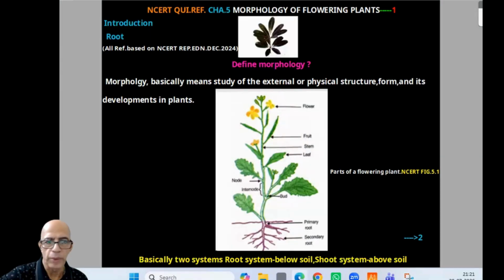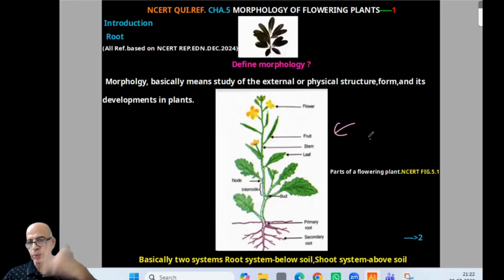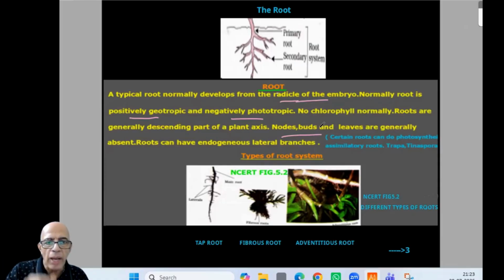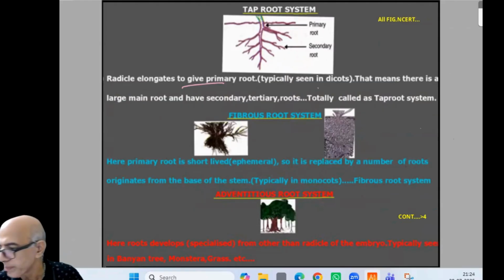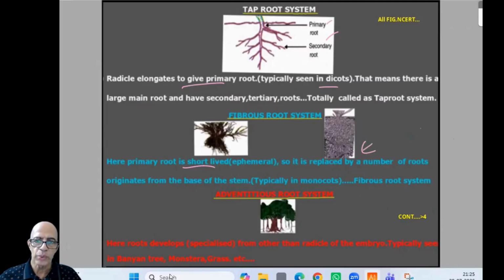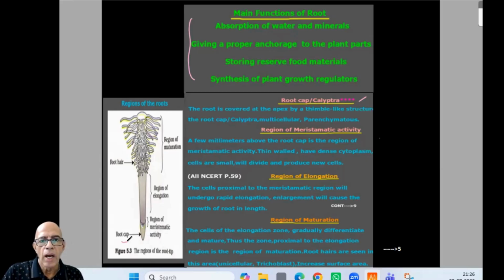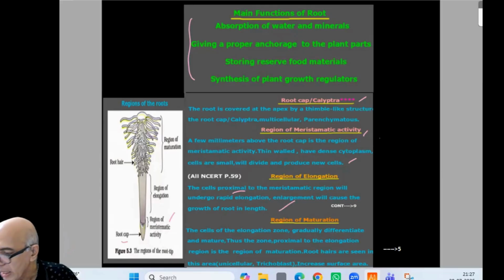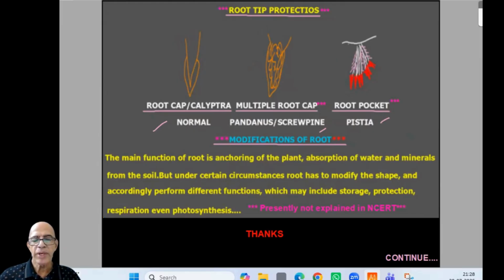MORPHOLOGY OF FLOWERING PLANTS - Under 8 minutes || Introduction, Root || Class 11th NEET